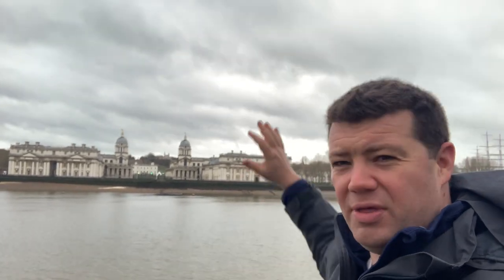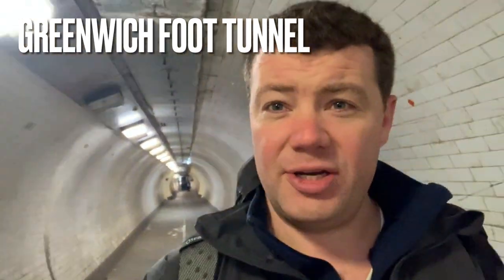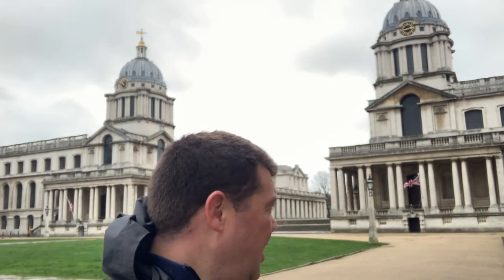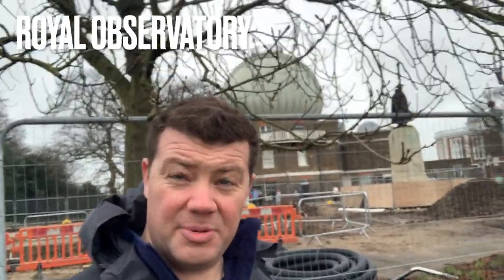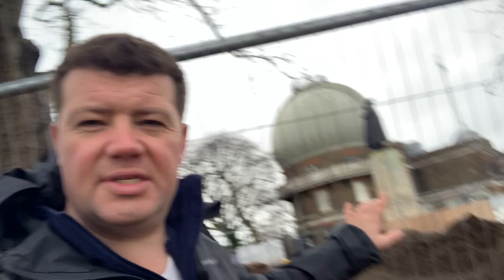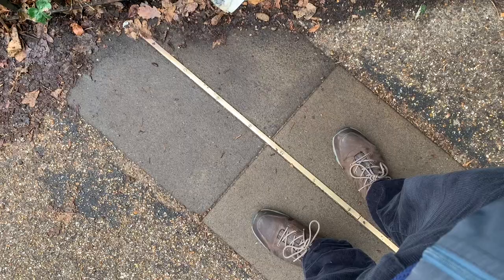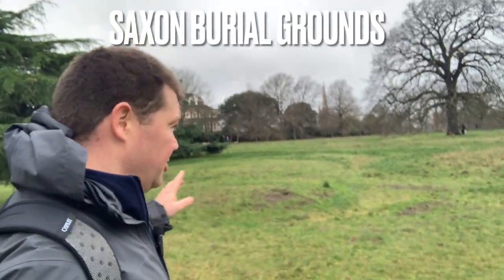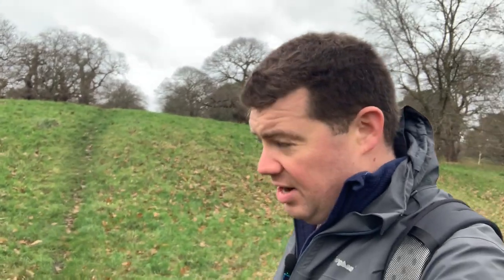The Prime Meridian is in the wrong place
All of England’s history in the microcosm of Greenwich. Join me in a tour of one of London’s World Heritage Sites. We look at the Romans, the Vikings, the Tudor monarchs, Queen Caroline, Ignatius Sancho, the Cornish Rebellions and lots more! Plus the story of the Prime Meridian and how it is in the wrong place!